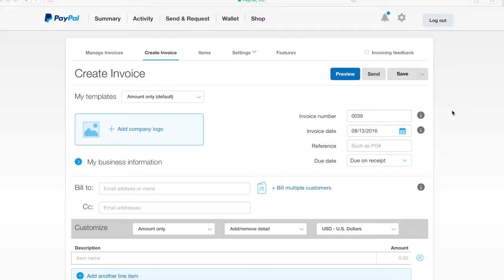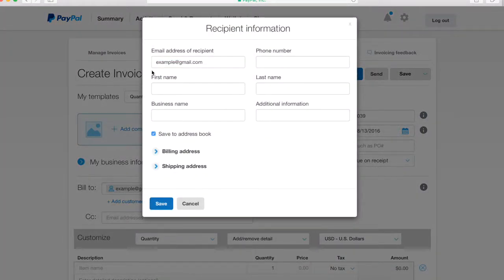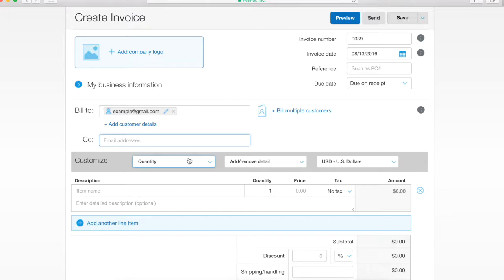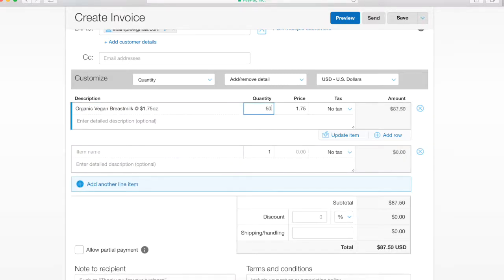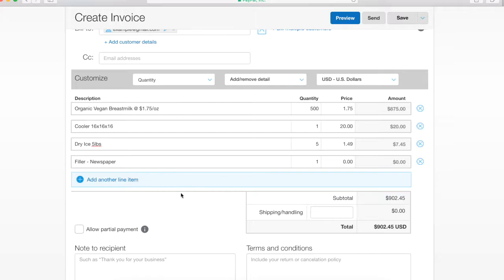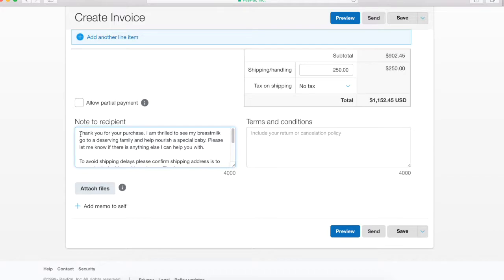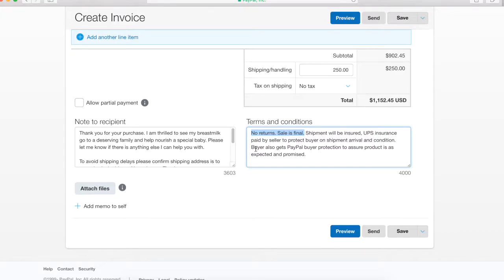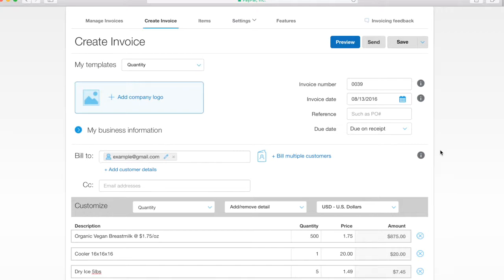Creating a PayPal Invoice For Selling Breast Milk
This video is about creating and sending a PayPal invoice for buyers using your breastmilk shipment quote.
We at Happy Bellies, Happy Babies, want to provide helpful instructional resources to our members and followers. Our 'How-To Video's on Pumping, Shipping, and Donating Breast Milk... For Sale or For Free...